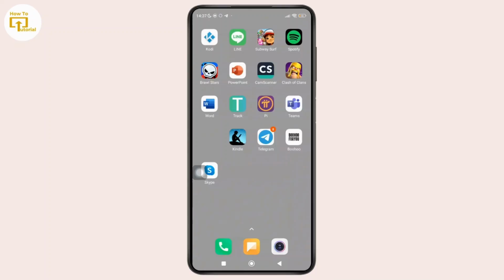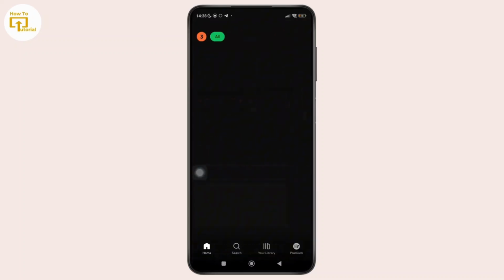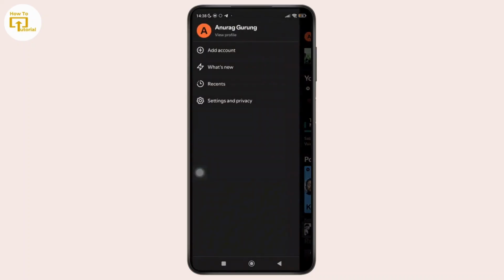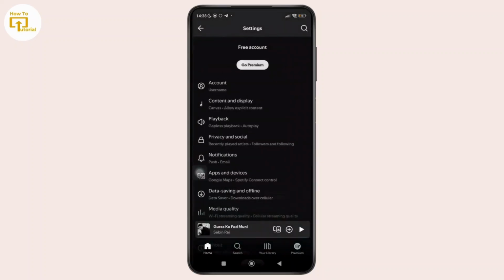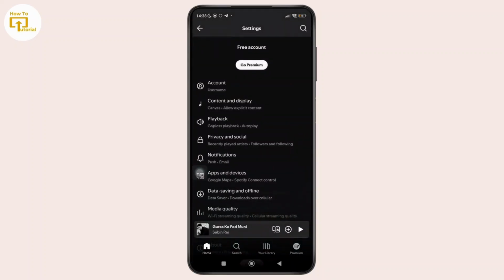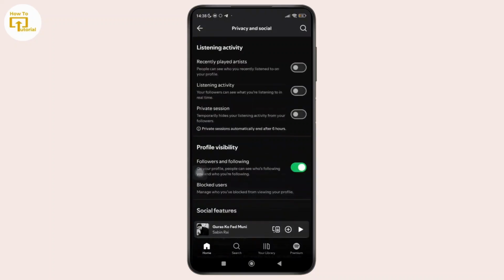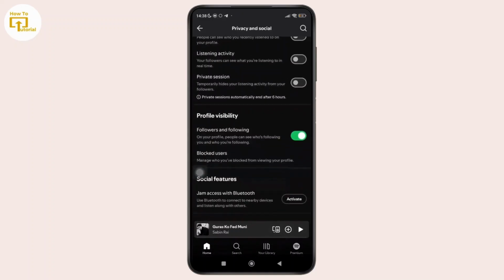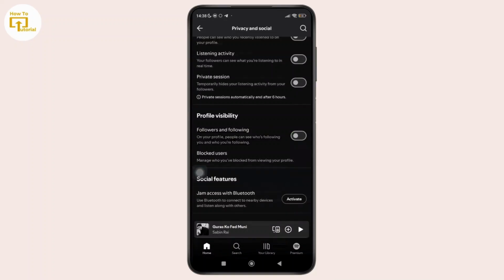How To Hide Followers On Spotify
How To Hide Followers On Spotify @LoginHelps
Learn how to hide your followers on Spotify with this simple guide! If you want more privacy on your Spotify account and prefer to keep your followers and the people you follow hidden, this tutorial will show you step-by-step how to turn off this feature. Whether you're looking to protect your social privacy or simply enjoy music without others knowing your activity, this video will help you do just that. Watch now and keep your Spotify profile private!

Chapters:
00:00:00 - Introduction
Welcome! In this video, we’ll show you how to hide your followers on Spotify.

00:00:10 - Open Spotify App
Launch the Spotify app and make sure you’re logged into your account.

00:00:20 - Access Profile
Tap on the profile icon at the top left corner to open the menu.

00:00:30 - Go to Settings
Select "Settings" from the pop-up menu and go to the "Privacy" section.

00:00:40 - Privacy and Social
Tap on "Privacy and Social" to access your privacy settings.

00:00:50 - Toggle Followers Visibility
Under "Followers and Following," toggle off the option to hide your followers and following.

00:01:00 - Confirmation
Once toggled off, people won’t be able to see who follows you or who you follow.

00:01:10 - Conclusion